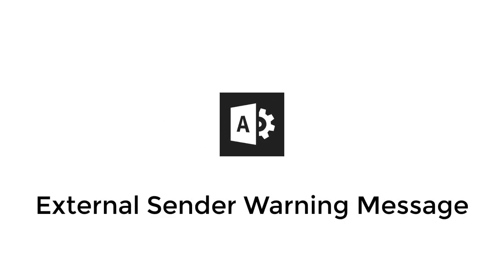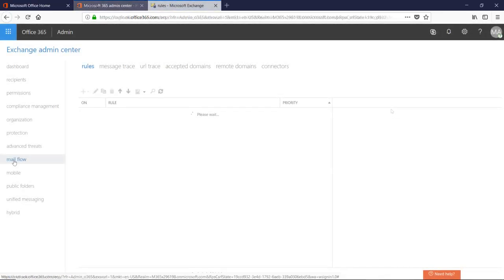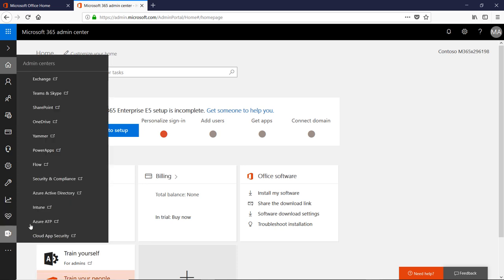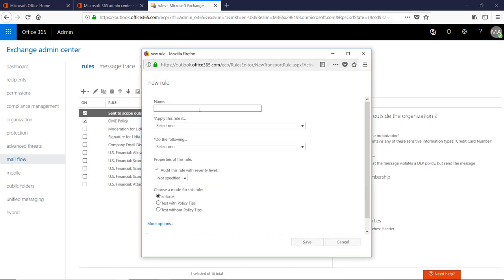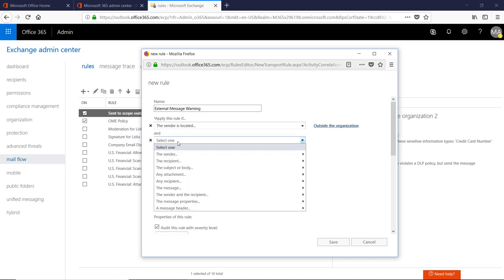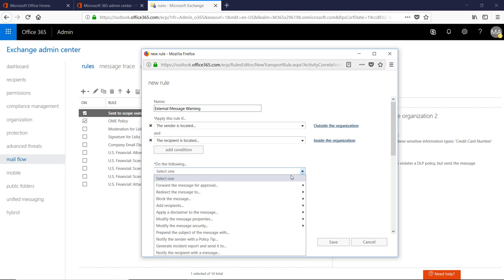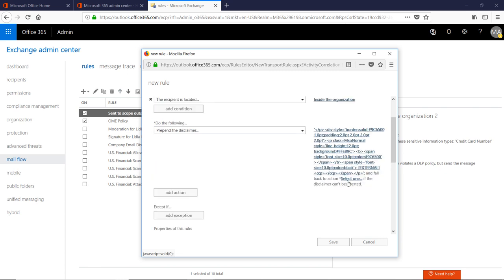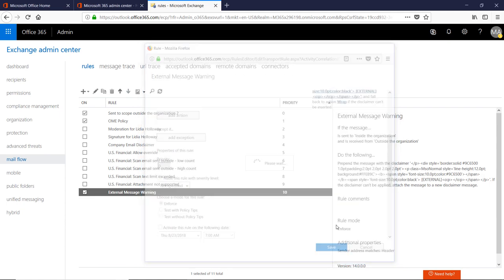Use This One Trick to Help Prevent Users from Infecting Their Computers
When it comes to helping businesses get the most out of Office 365 no one is more fanatical than the Protected Trust training department.